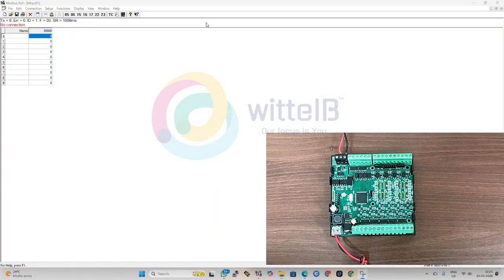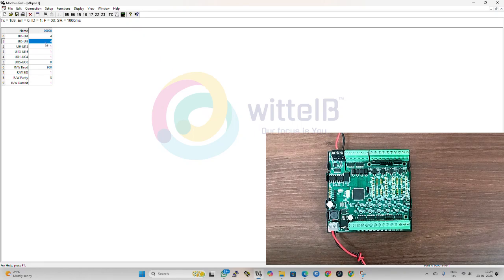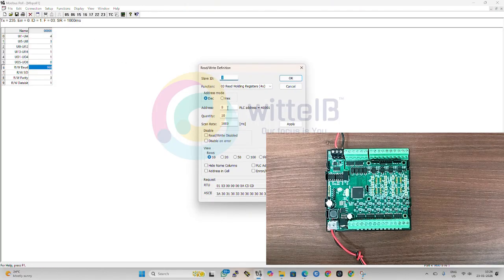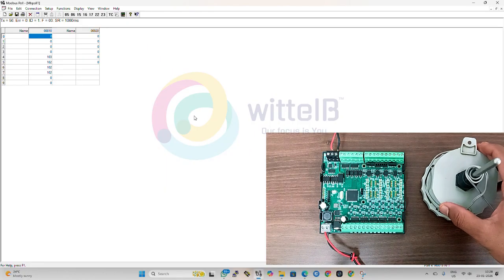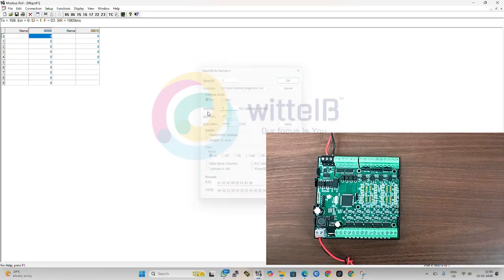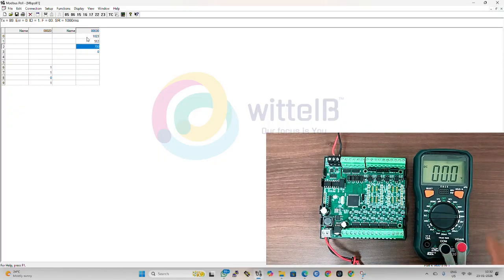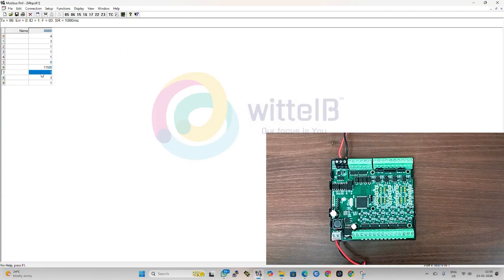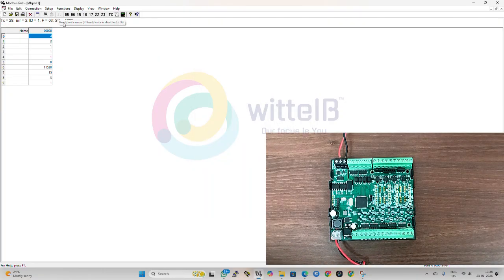Configuration n Setup of 16 Universal Input and 8 Universal Output with Modbus RTU (WIN IO 16UI8UOM)